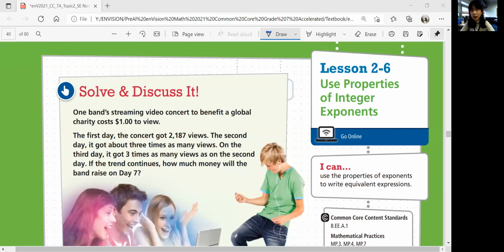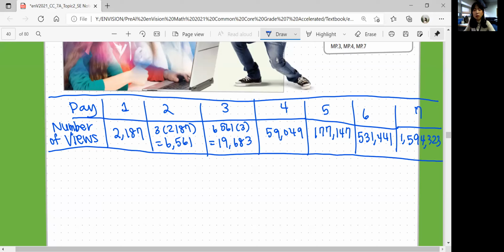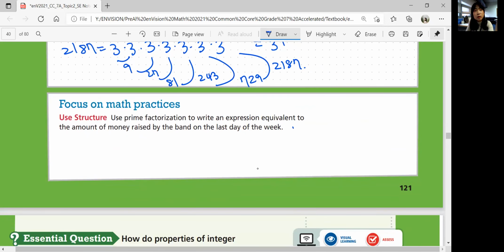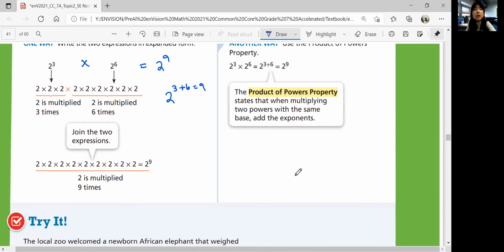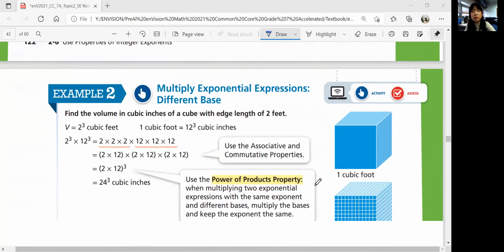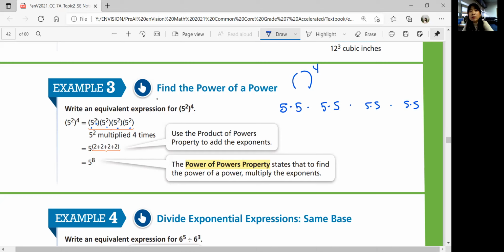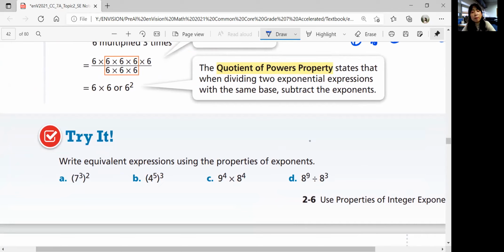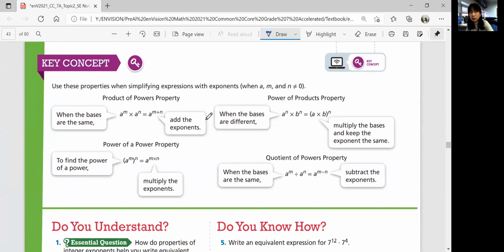EnVision Grade 7 Accelerated Pre-Algebra 2-6: Use Properties of Integer Exponents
EnVision Grade 7 Accelerated Pre-Algebra 2018